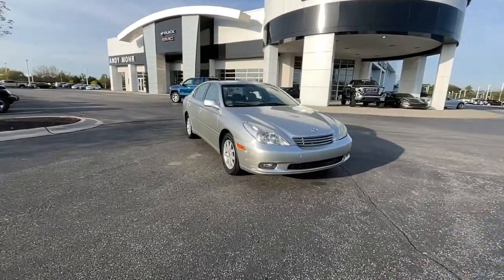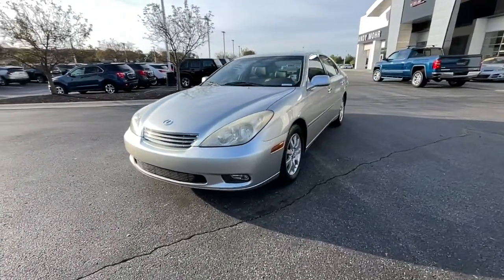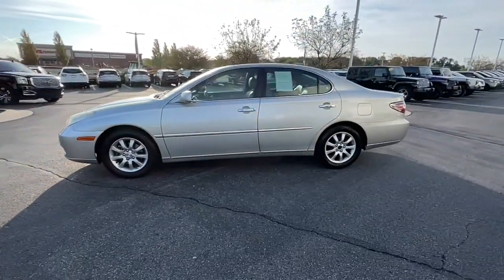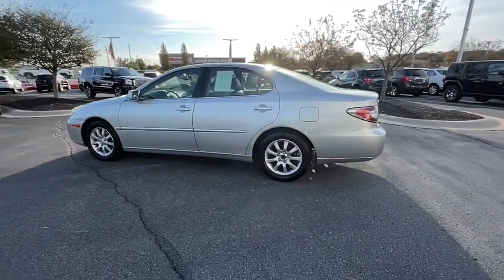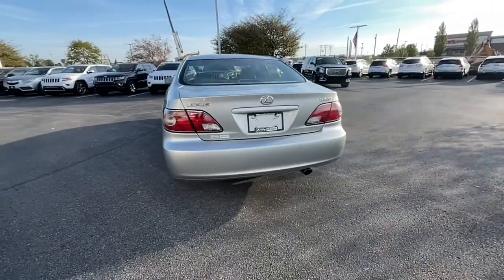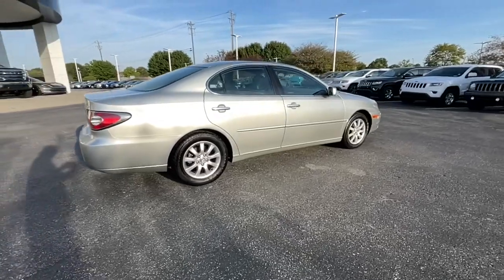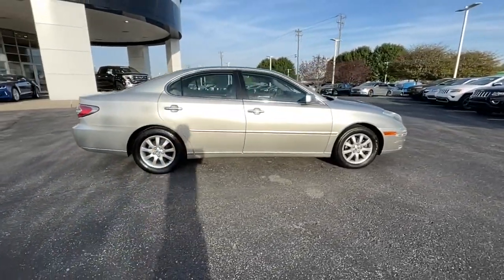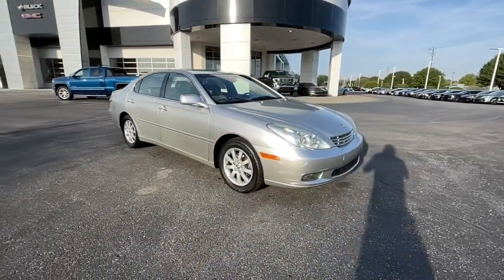2004 Lexus ES Fishers, Noblesville, Carmel, Indianapolis, Zionsville, IN PV8445B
Used 2004 Lexus ES available in Fishers, Indiana at Andy Mohr Buick GMC. Servicing the Noblesville, Carmel, Indianapolis, Zionsville, IN area.